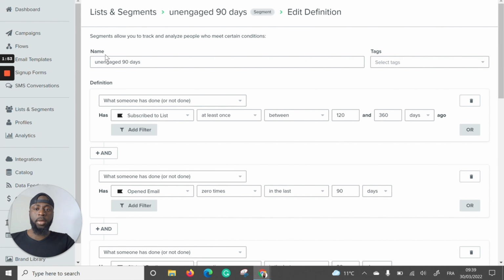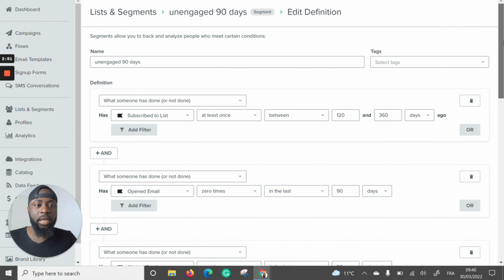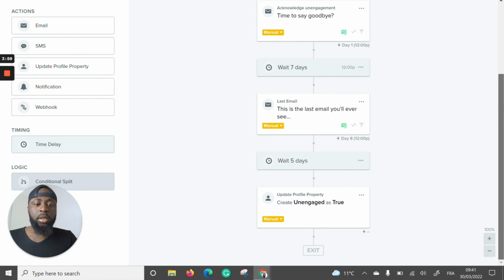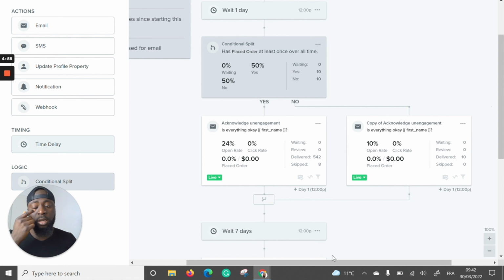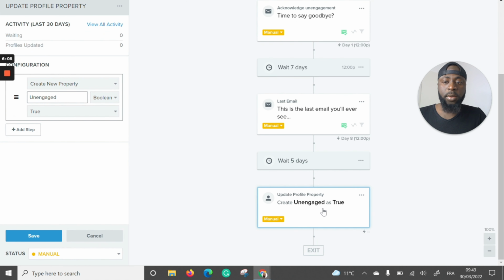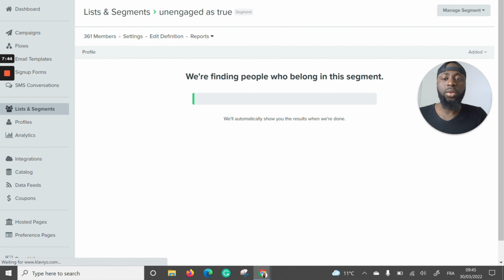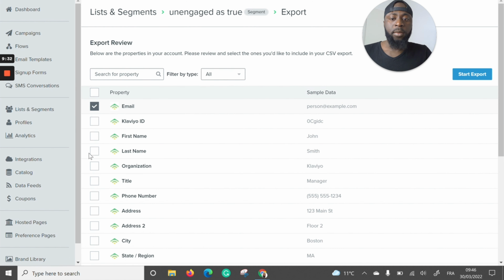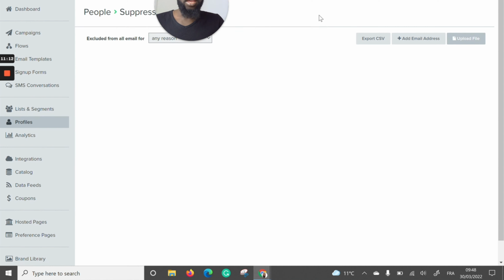How To Clean Your Email List On Auto Pilot!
In this video, I’ll walk you through how to clean your email list in klaviyo

I explained step by step:
- How to create an unengaged segment
- How to create a sunset/breakup flow
- How to suppress unengaged profiles

Watch this free training to discover how to add extra $3-5k daily profits to your store without spending more on advertising...